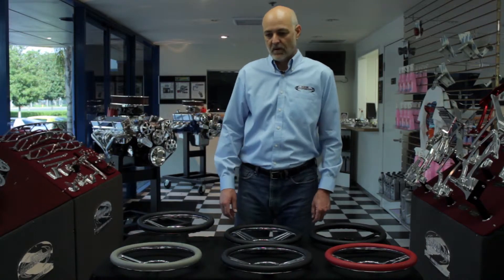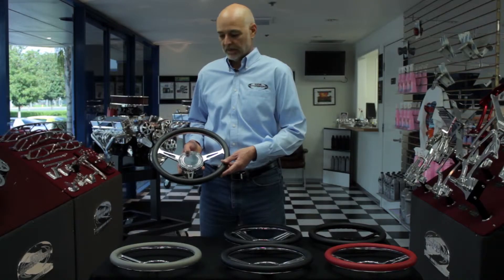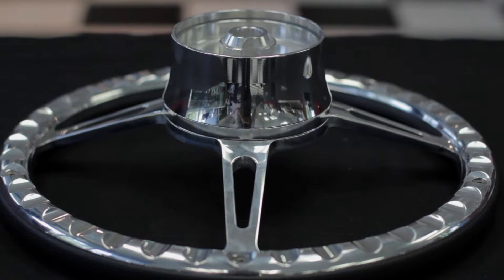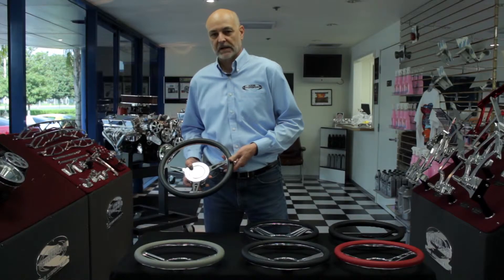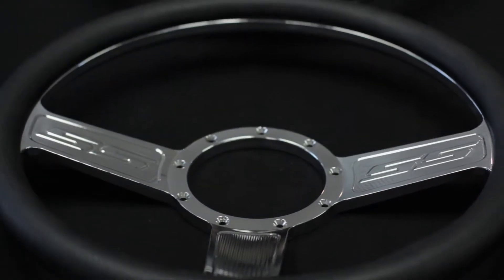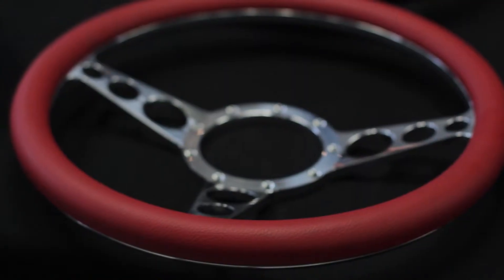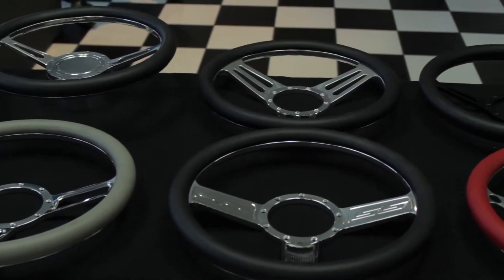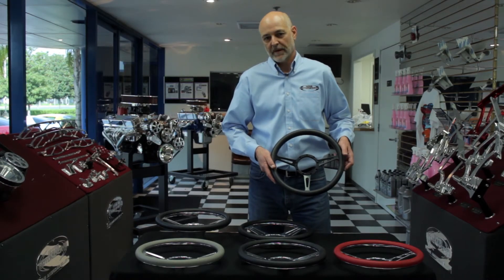Eddie Motorsports Billet Aluminum Steering Wheels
Machined from a solid chunk of billet aluminum, these steering wheels mean business.